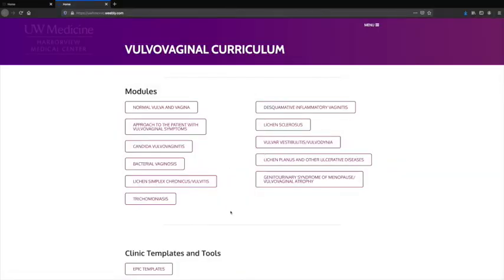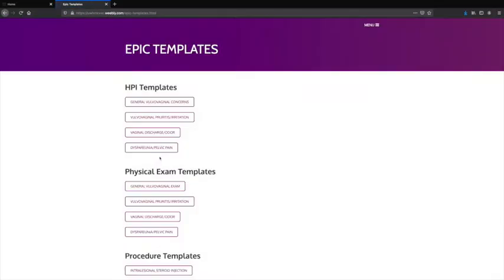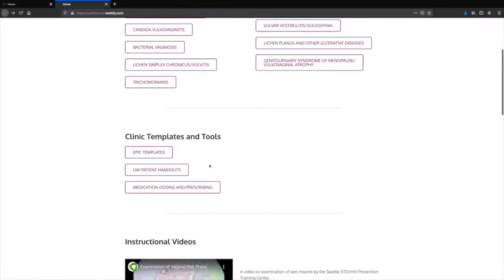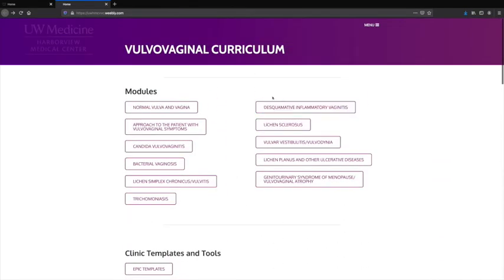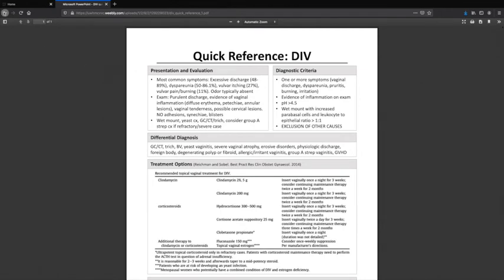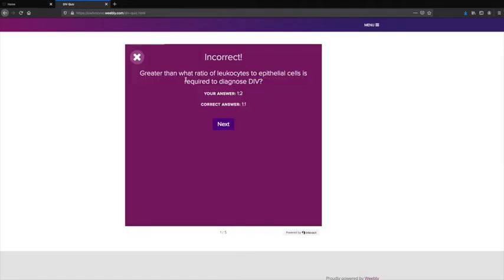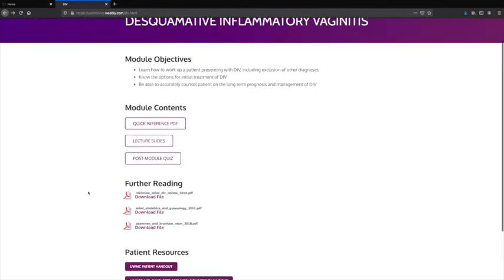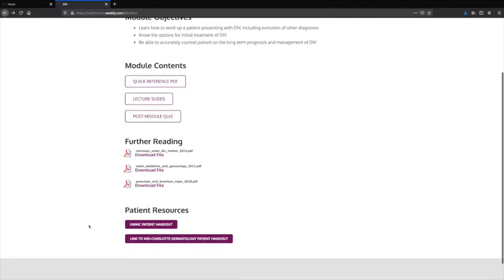Poster 18 - Pauk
Vaginitis 101: An online, self-directed vulvovaginal disorders curriculum for the obstetrics and gynecology resident, Sara Jannele Pauk, MD, University of Washington Medical Center